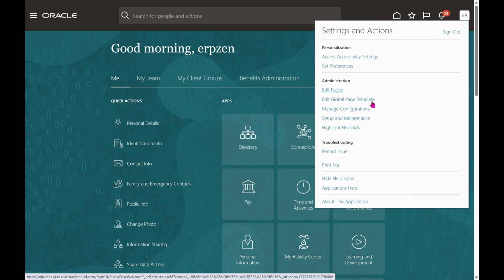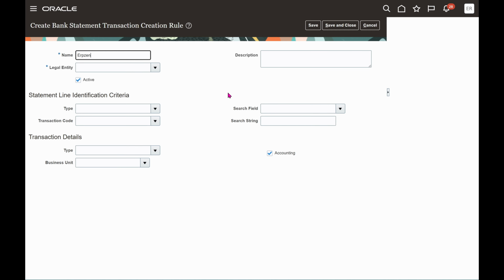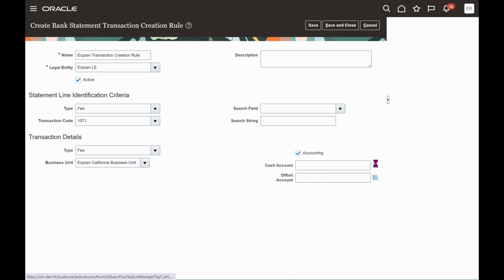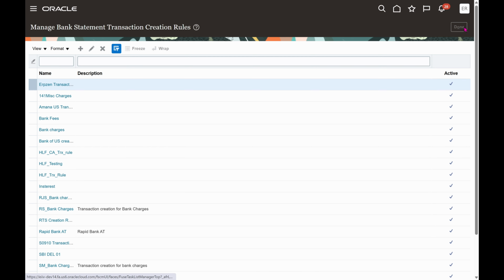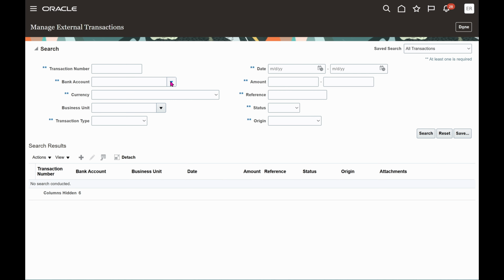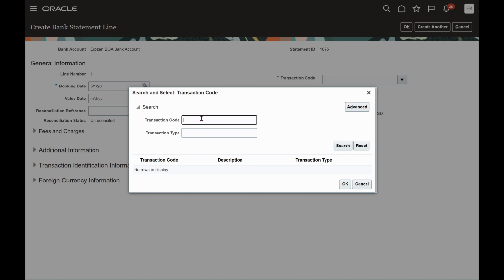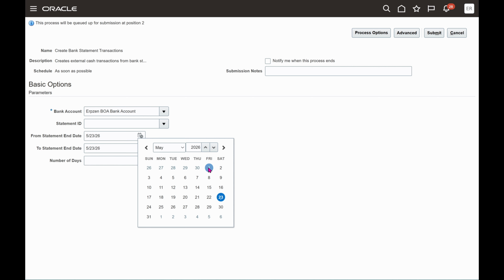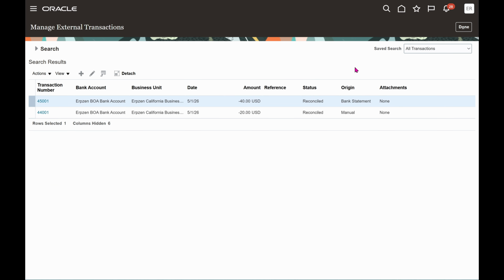12. How to Create External Cash Transactions Automatically in Oracle Fusion 💡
@erpzen 💰 Oracle Fusion Cash Management Tutorial 🚀

Learn how to create External Cash Transactions Automatically in the Oracle Fusion Cash Management module step-by-step! 📘✨

In this video, you will learn:
✅ What are External Cash Transactions
✅ Automatic Creation Process in Oracle Fusion
✅ Setup & Configuration Explained
✅ Transaction Processing Flow
✅ Real-Time Practical Demo
✅ Cash Management Automation Benefits

🔥 Master Oracle Fusion Cash Management with practical tutorials on ERPZEN!

📌 Module Covered:
🏦 Oracle Fusion Cash Management
🔄 Automatic External Cash Transactions
⚙️ Oracle ERP Automation

Note: When creating a bank statement line make sure that the code is matching with bank statement transaction creation rule.